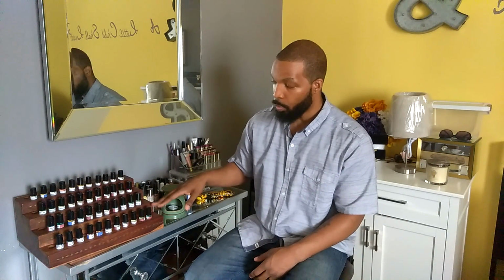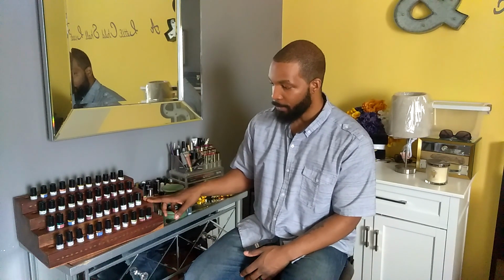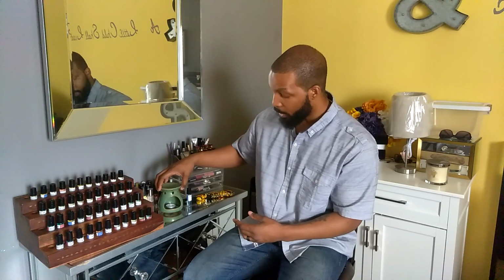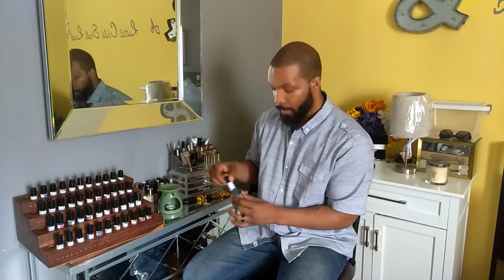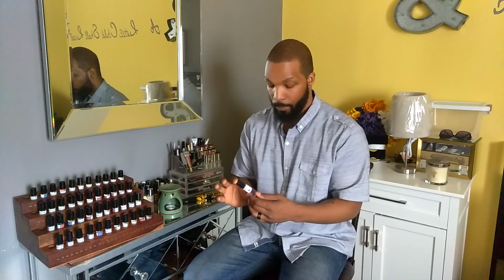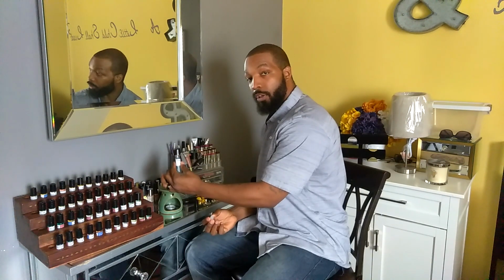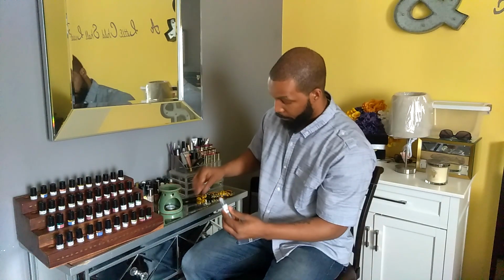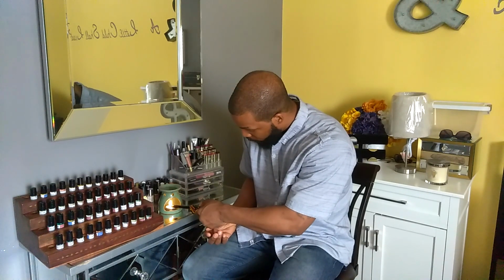How to move forward in your fragrance oil business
In this video I answer common questions we get about how to start and move forward in you business.